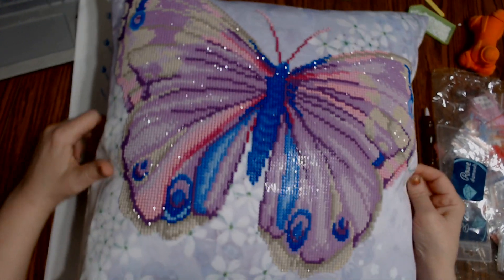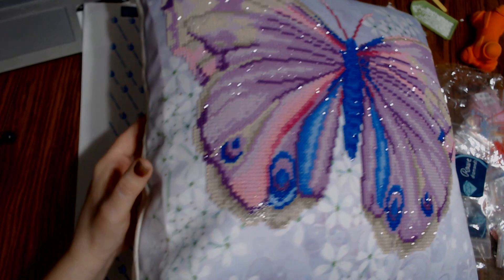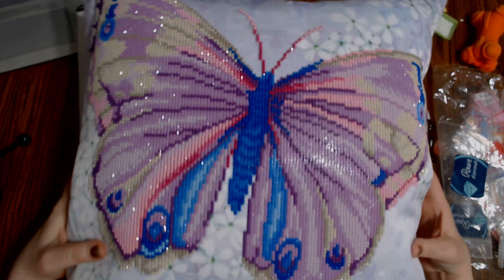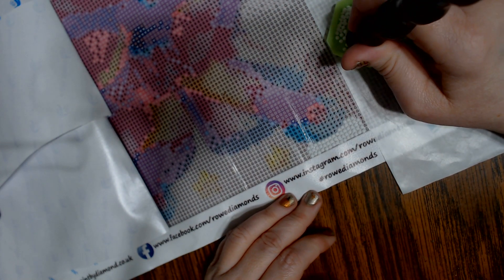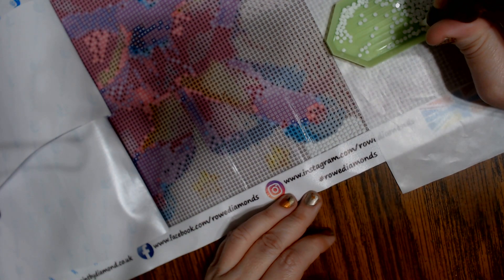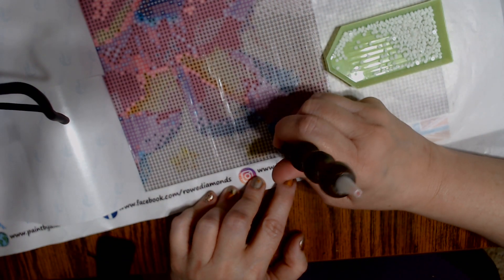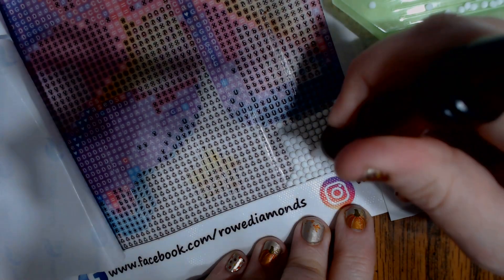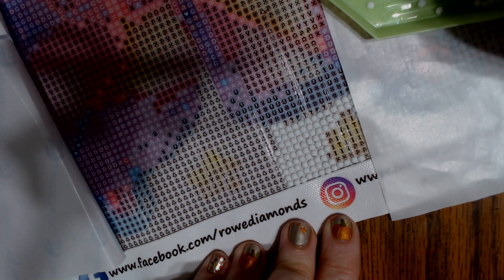Wip and Chat - Where I have been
Diamond Painting and talking about where I have been for the last couple of weeks.